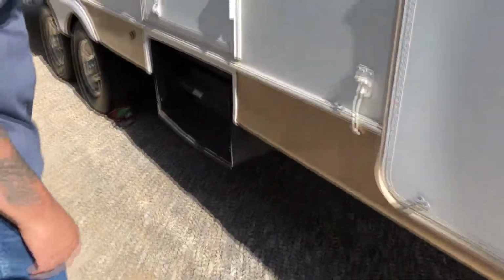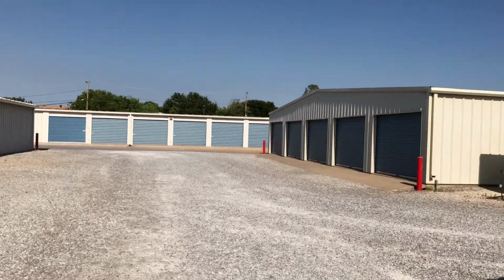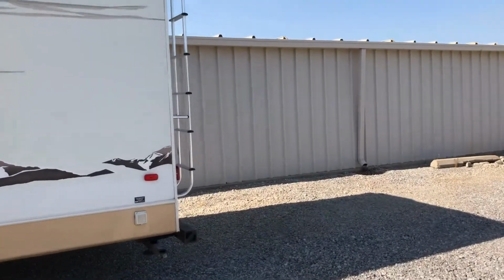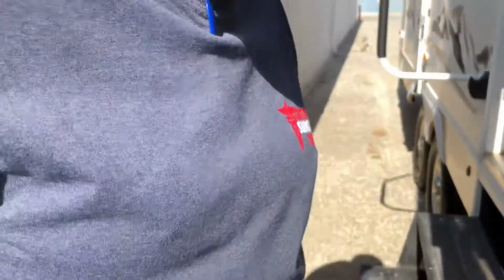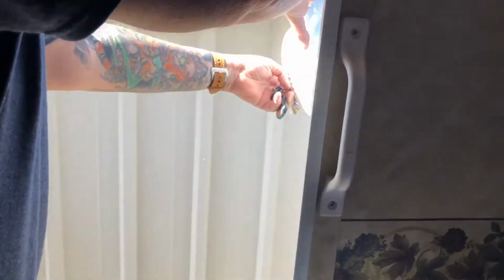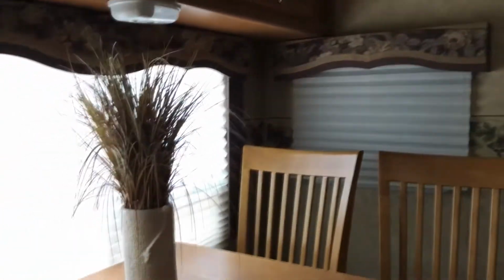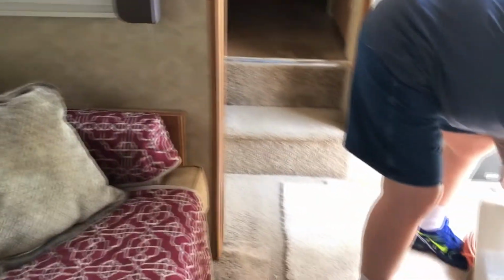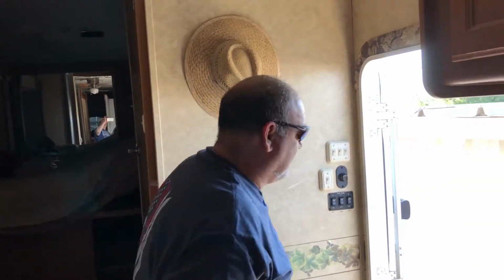RV CHECKUP PT. 2 // FULL TIME RVng // RV life // journey Vlog // camping // 5th Wheel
Welcome Back!

Hello fellow YouTubers! We are Manny and Kathy. We are looking to be Full Time RV living!  Follow us as we transition from house to Full Time RVing! We will be showing you everyday things in our family travel vlog

This is Part 2 of us Manny and Kathy of Carpe' Diem RV Style going to check up on our 2008 Denali 5th Wheel RV...
We need to name our RV.

If you have suggestions for a name, leave them down in the comments section and we will review them all...
We hope our witty No Scripts selves make you giggle as we are just being that, ourselves!

Thank You for stopping by and watching our videos!
We will see you all again as we prepare Part 3 soon.
Thanks...

Manny and Kathy
Carpe' Diem RV Style  ( Seize The Day )